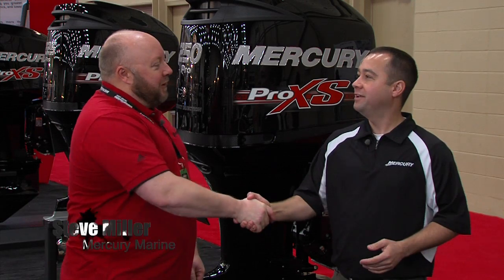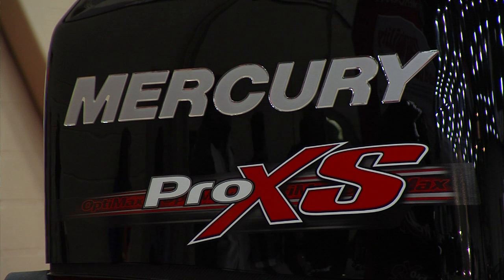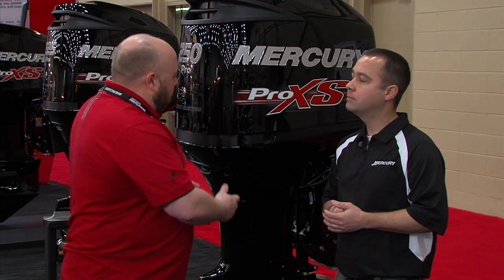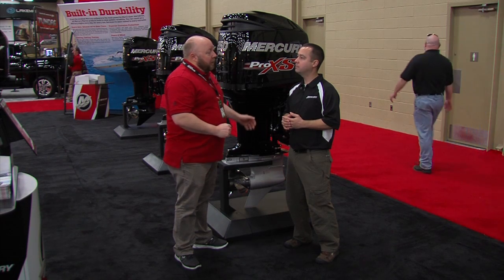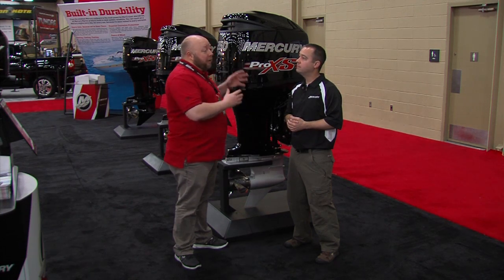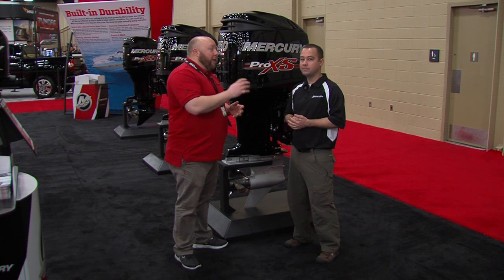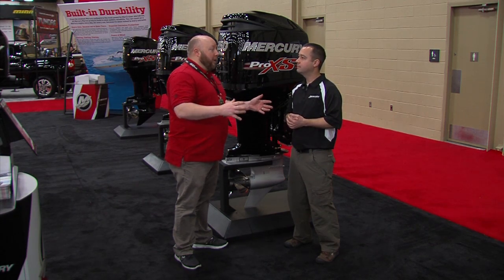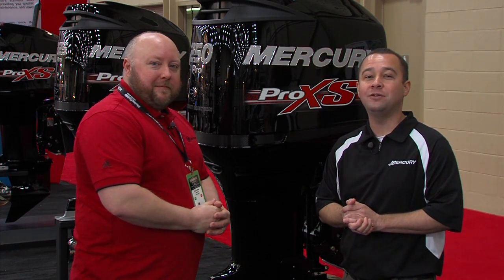Jarrett Edwards Mercury Minute 250 Pro XS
Jarrett Edwards and Mercury's Steve Miller teach you how to maximize your time on the water using the Mercury Pro XS.